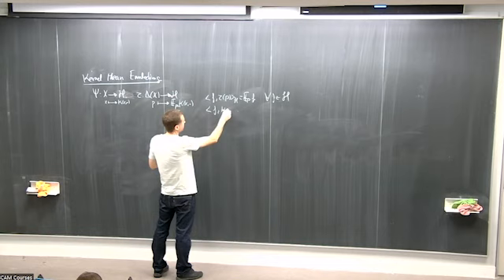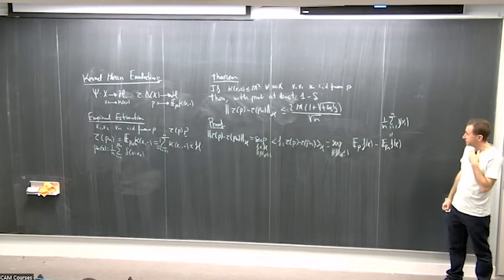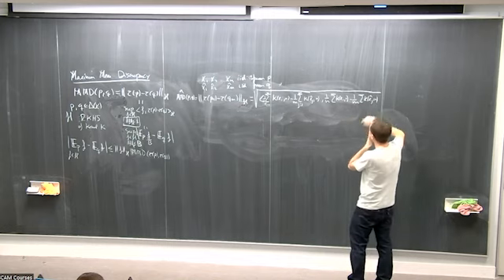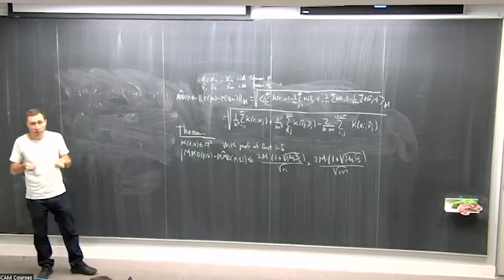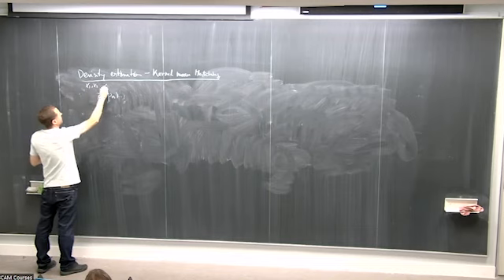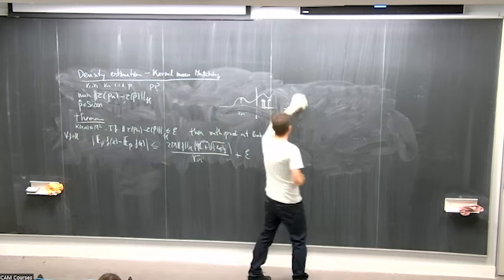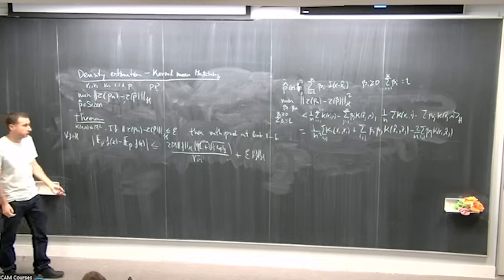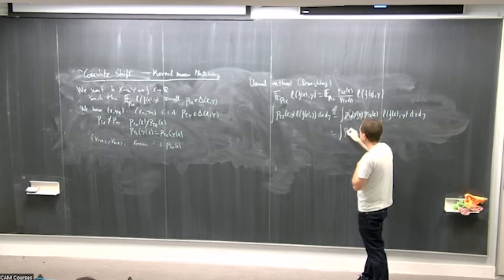BCAM Course: Reproducing Kernel Hilbert Spaces for Machine Learning | SESSION 5